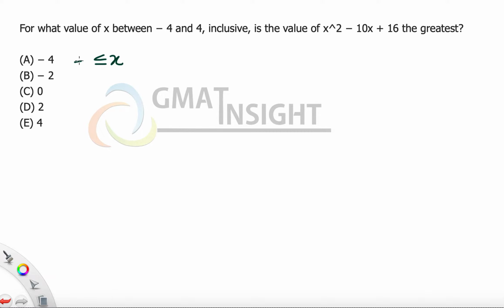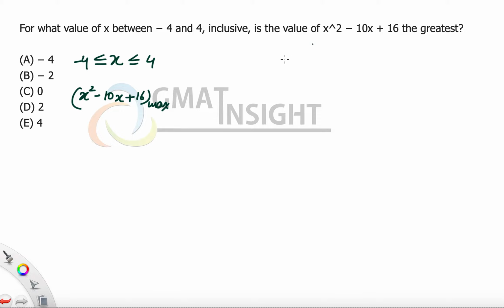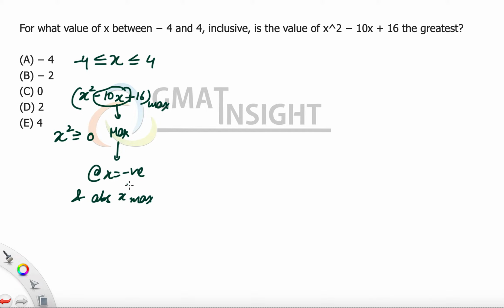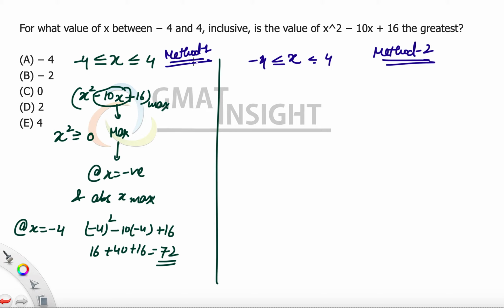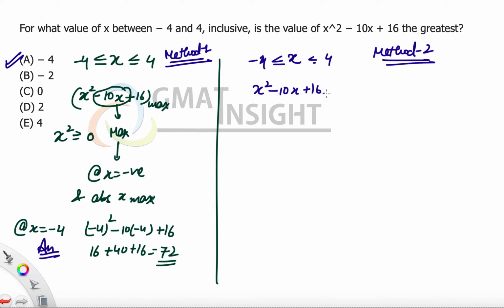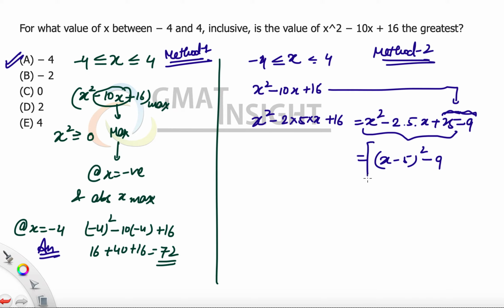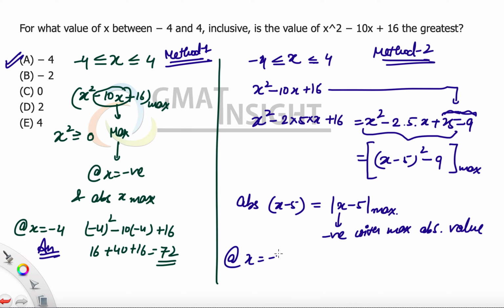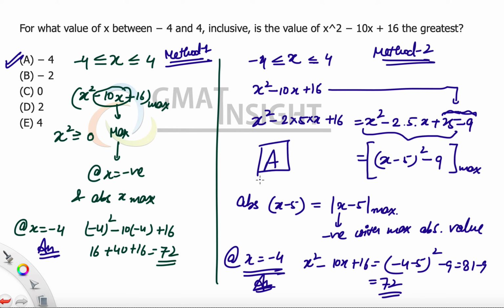PS 26 - Medium - Inequality Algebra GMATINSIGHT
The problem has been solved in two ways to depict multiple facets that difficult problems from the topic may pose a challenge.

A good question to kickstart the topic inequality and to look into the problems of maximization.